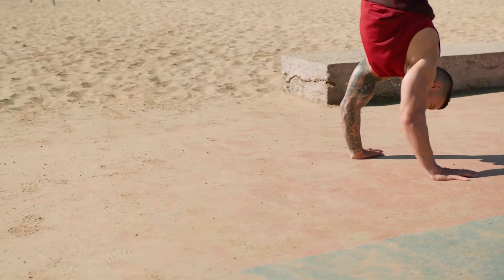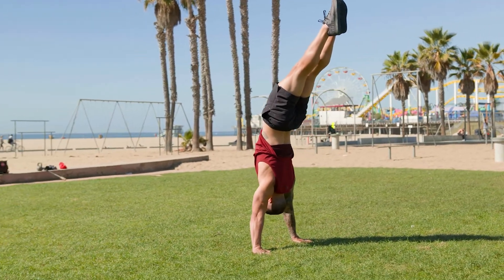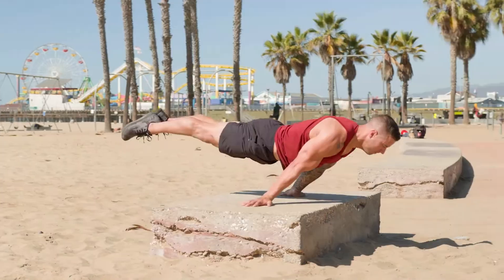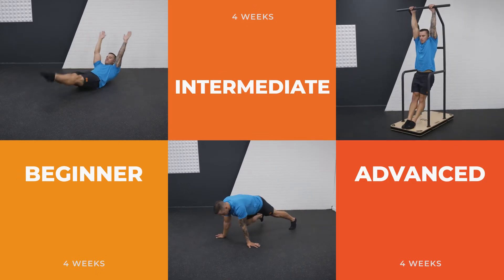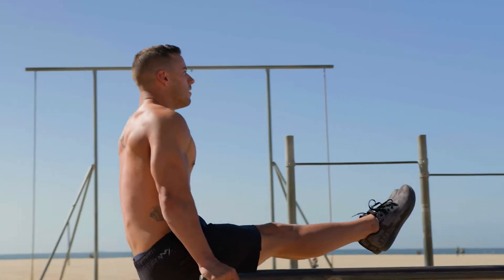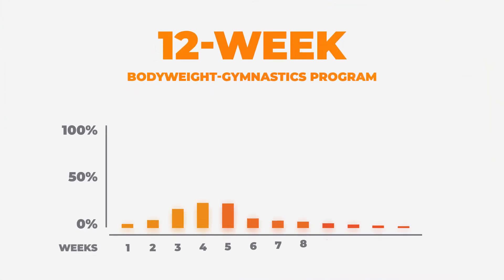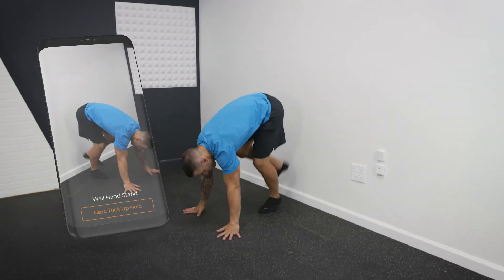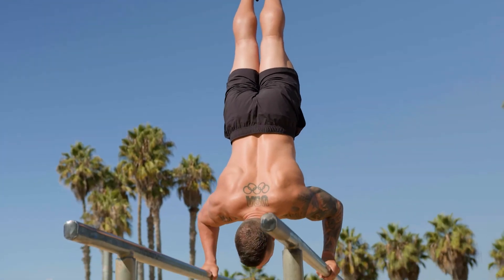Olympic Gymnast Winner Jake Dalton | Gymnastic Program Online | Sports Video Editing | Increditors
Need something similar for your product?
Do you want a unique video for your company?
We create all sorts of videos and offer all kinds of post-production services!

Increditors is a high-end post-production agency available for remote work.
We offer:
🎬 Video Editing
🎨 Color Grading
🚀 2D/3D Animation
📽 Editorial

All you need to do is send your footage, give us a scope of work, and we will take care of the rest.
We help companies, startups, and individuals to create fans and more sales through the videos we make!
We are ready to partner with production agencies to create a better experience for their customers.
You can see more details on our website and book a 30-minute free call to discuss your project.